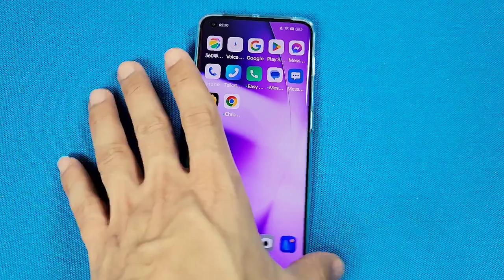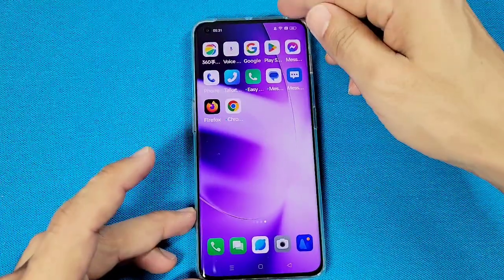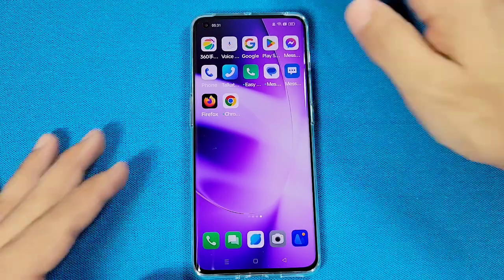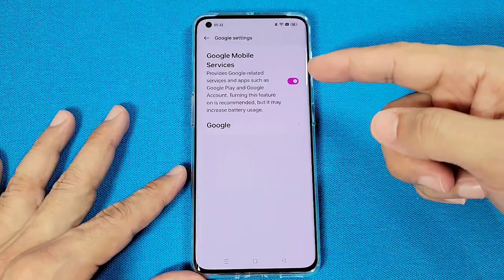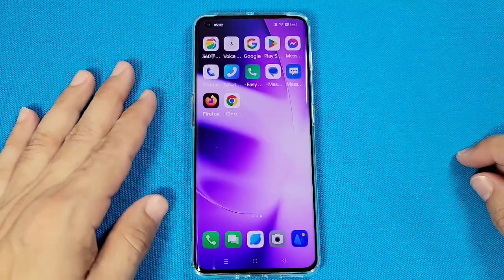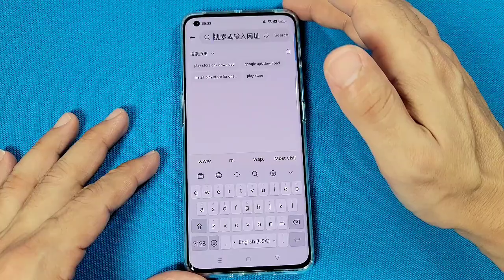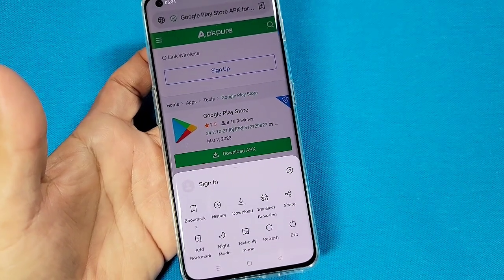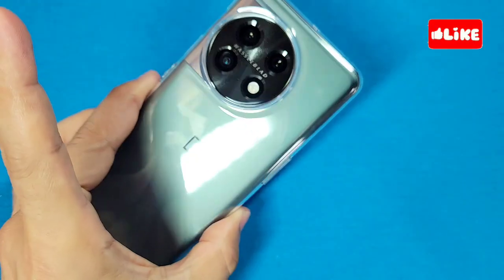How to get Play Store for Oneplus phone with Chinese ROM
a guide on how to install Google Play Store for OnePlus phones with Android software and Chinese ROM model type software user interface